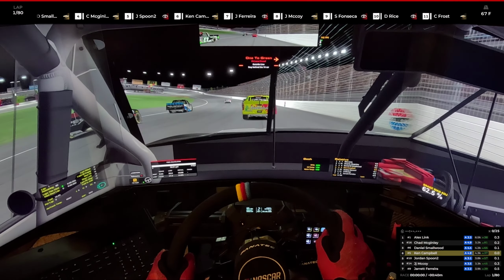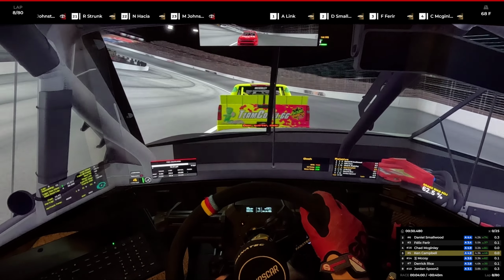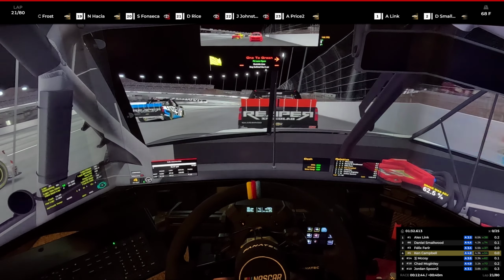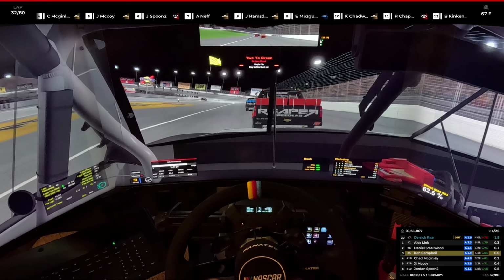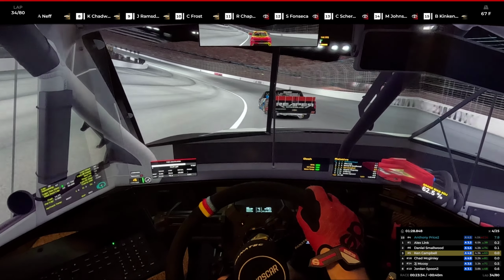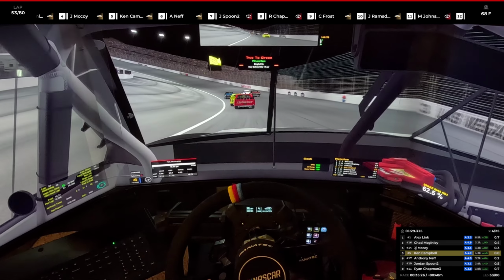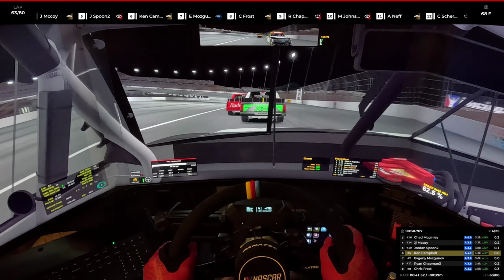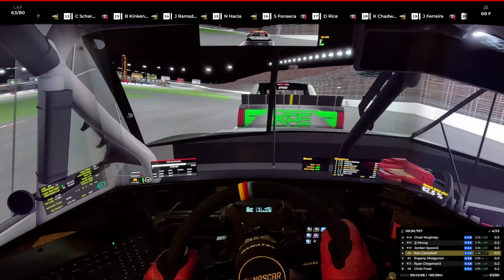Back Behind the Wheel: Vegas Trucks After a Break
After taking some time off during the plate tracks season, I'm back in the driver's seat for an exciting 80-lap race in the Truck Series at Las Vegas Motor Speedway. Ready to see if I've still got it? Join me for this high-speed adventure.

Big thanks to One To Go Graphics for keeping my truck looking sharp. Really makes a difference, especially coming back after a break.

Also, can't forget about Team Watson Racing Setups for their incredible support.